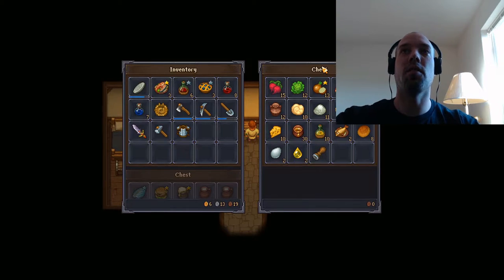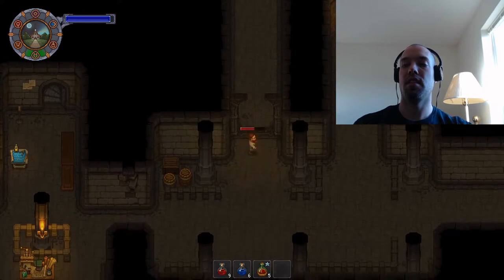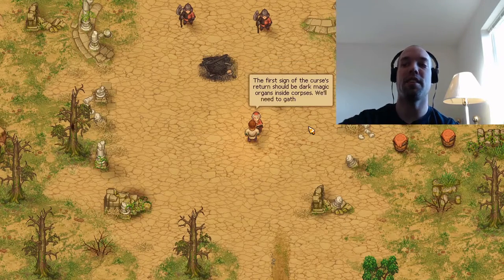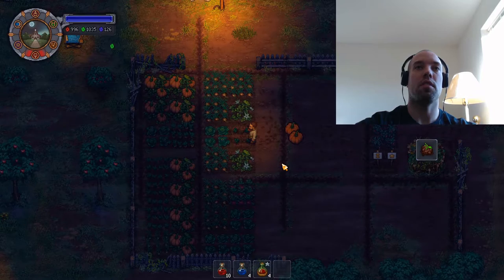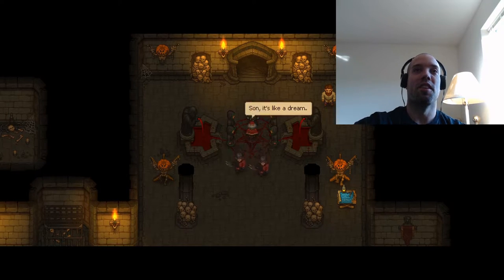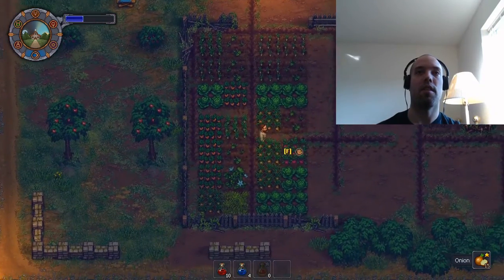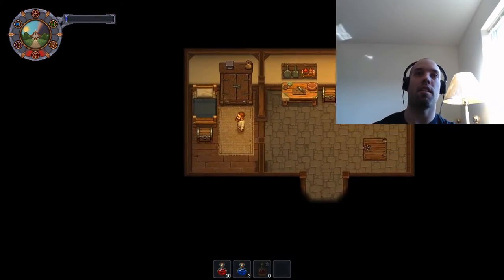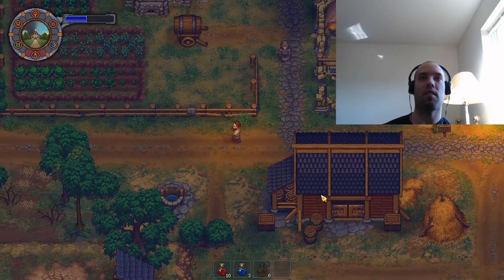Graveyard Keeper Stream Part 4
Part 4 of Graveyard Keeper
I also get an uninvited guest towards the end of the stream.